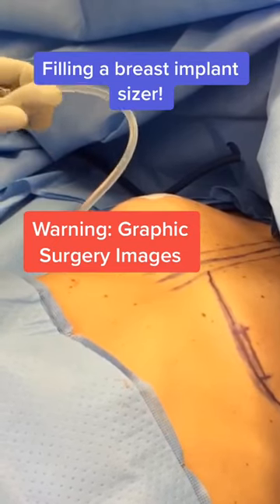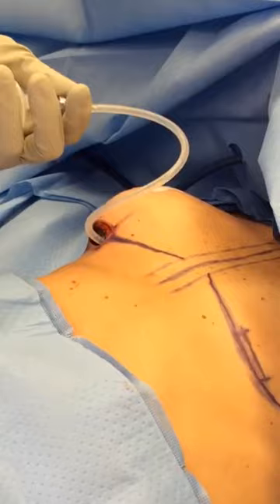Filling an Implant Sizer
This is how we size a breast for the right implant!